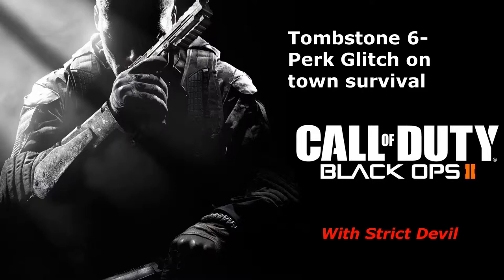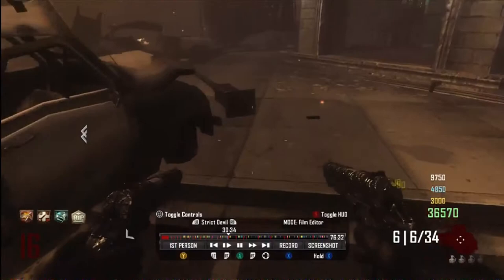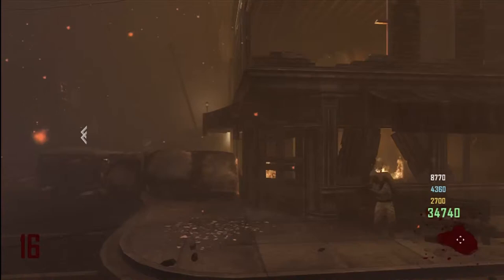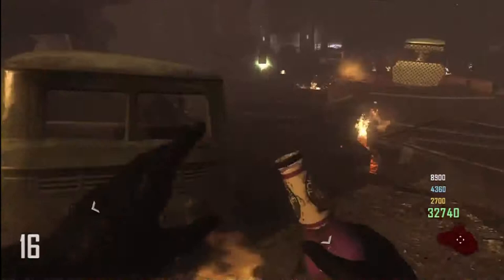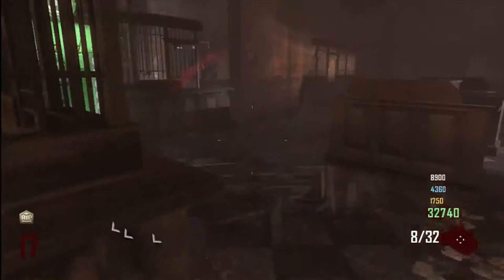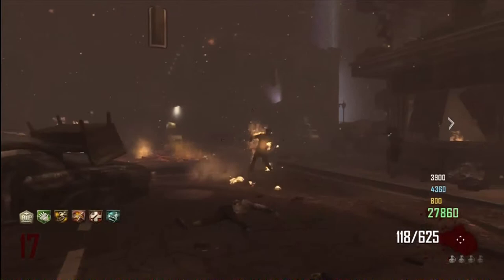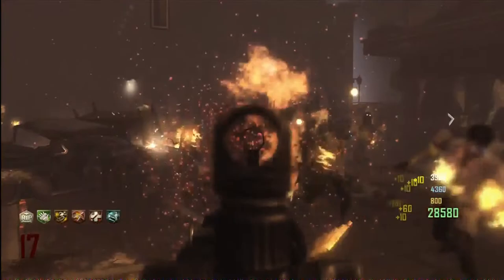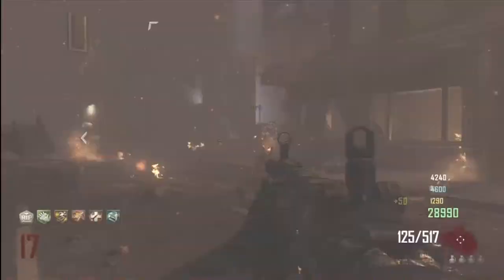Black Ops 2 | 6 Perk Tombstone glitch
Strict Devil shows you how to get 6 perks on town survival

If u have any suggestions or request for us just leave them in

Strict Gaming needs an Intro, Youtube avatar, and Youtube backround.

If you can make any of these for us we will put you in our subbox
and post a video thanking you and telling our viewers to check
your channel out.

If u can make an intro and allow us to use it in our videos and we
do use it for our channel we will put your in our subbox and put a link to
your channel in the description of every video we use the intro for.